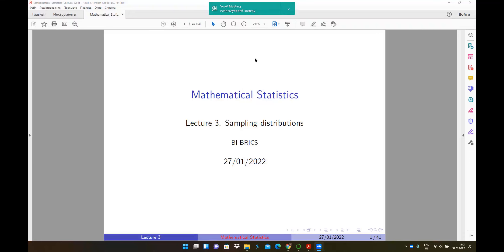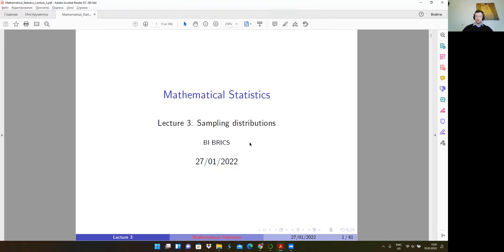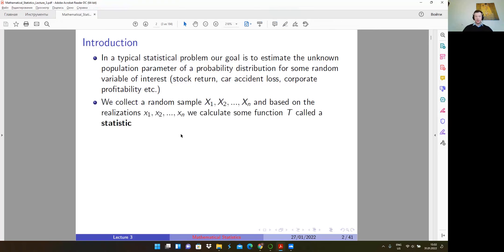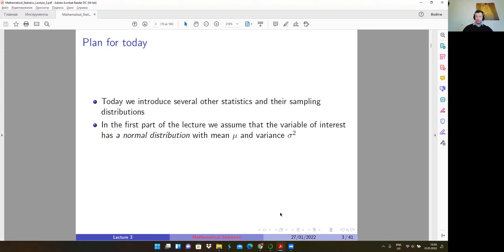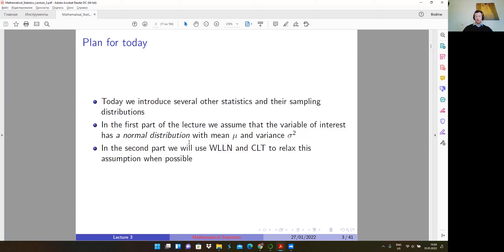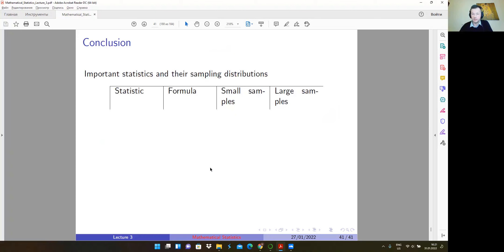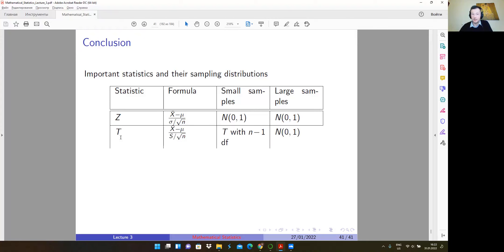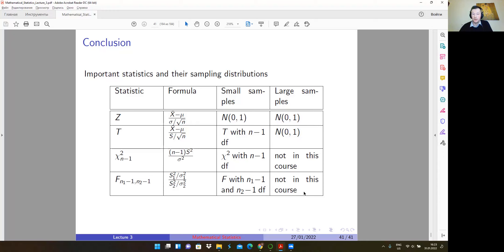Mathematical Statistics. Lecture 3. Sampling distributions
Lecture 3 introduces four important sampling distributions used in statistics and econometrics: standard normal distribution, Student's t distribution, Chi-square distribution and F distribution

Timeline:
00:00 Introduction
04:48 Repetition of the probability concepts
15:22 Normal distribution of sample mean
36:10 Chi-square distribution and sample variance
54:18 Student's distribution
1:08:05 F distribution
1:13:52 Large sample distributions of sample statistics
1:18:57 The list of sample statistics and their distributions

The course "Mathematical Statistics" for the 2nd year bachelors in Economics
Taught at BRICS institute, Irkutsk National Research Technical University, Spring semester 2022